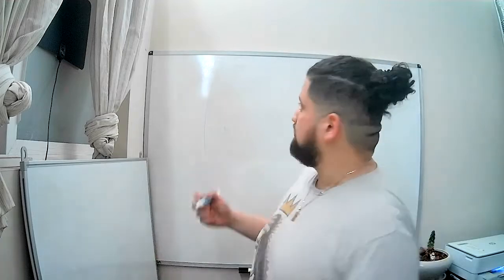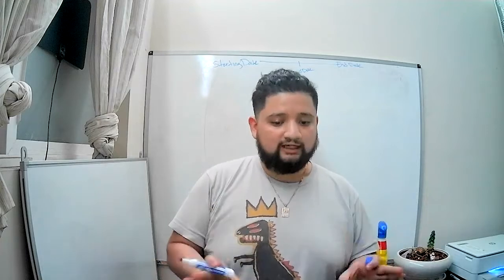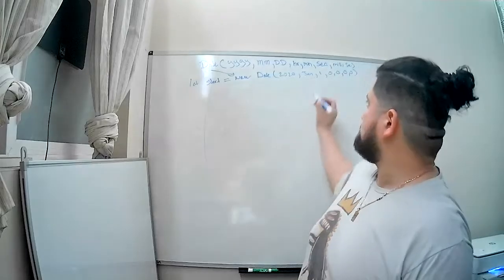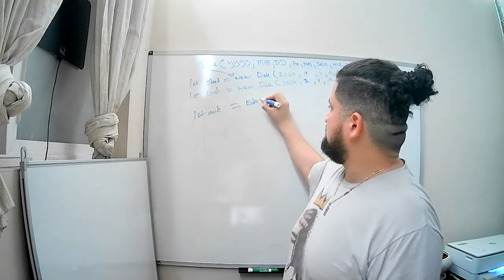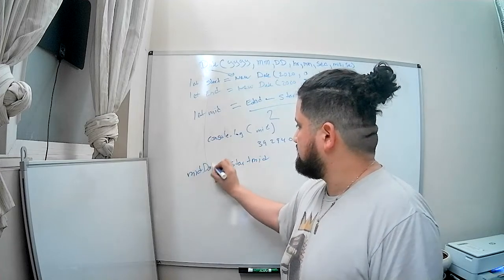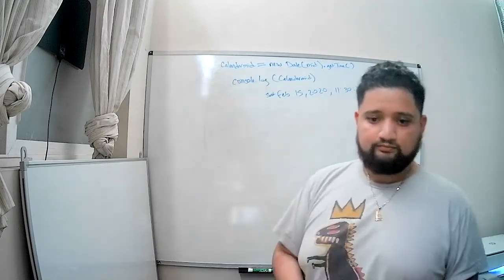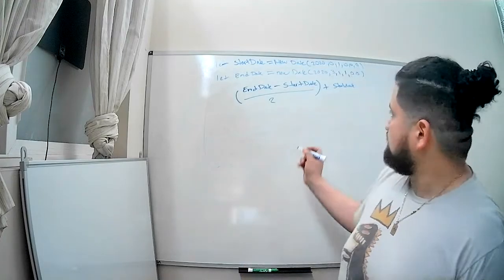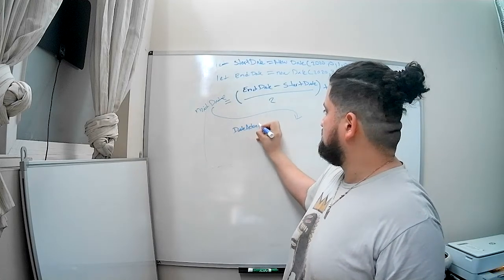UW - Programming for the browser: Week 1 # MidDATE HW